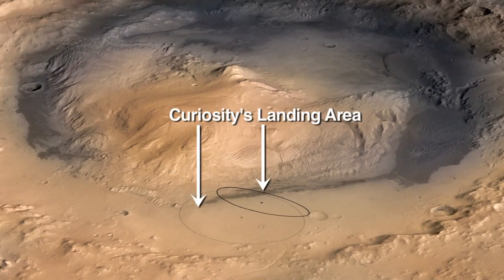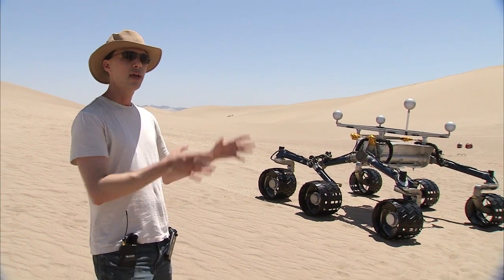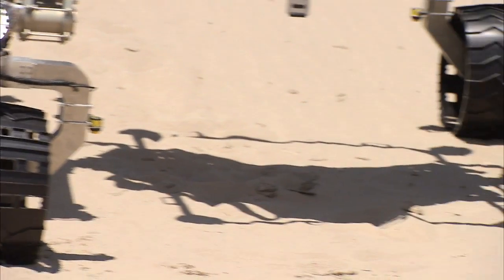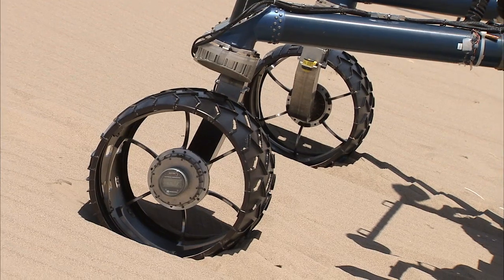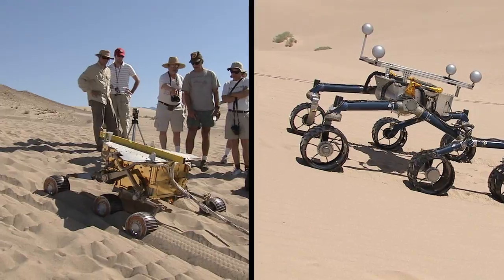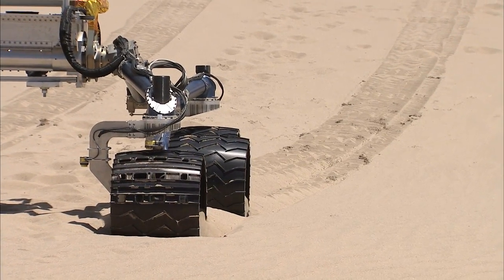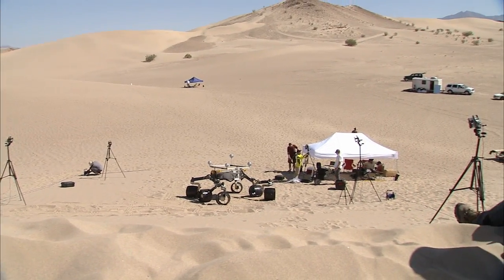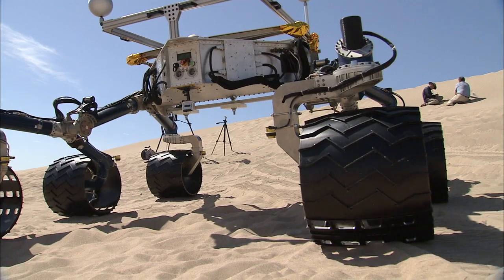Martian Dune Buggy Practice - MSL Rover in the Mojave Desert | NASA JPL Curiosity Mars HD Video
- a Curiosity rover twin is taken out to the Mojave Desert to learn how to climb sand dunes. Please rate and comment, thanks!